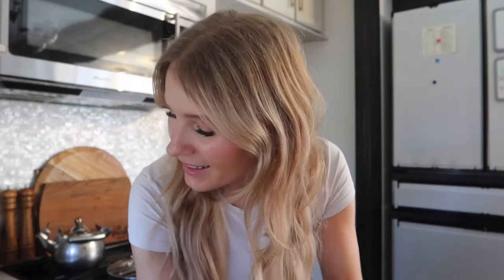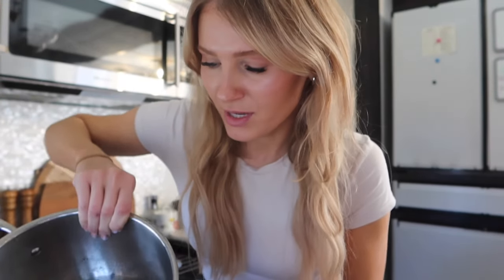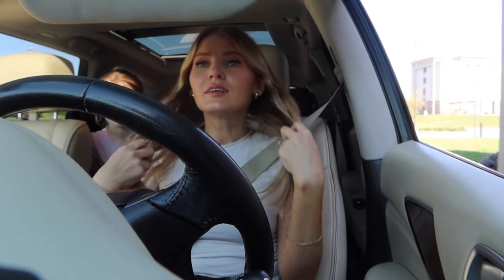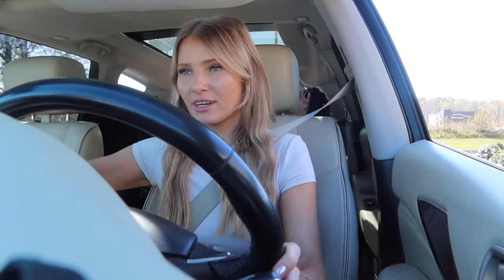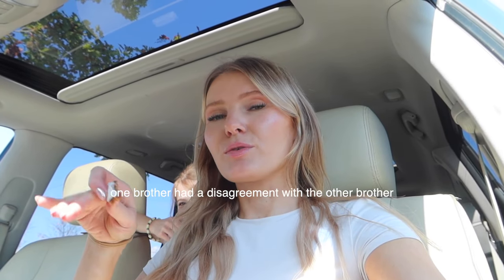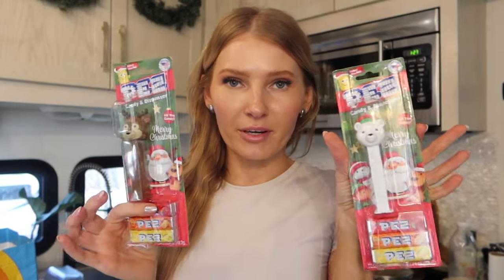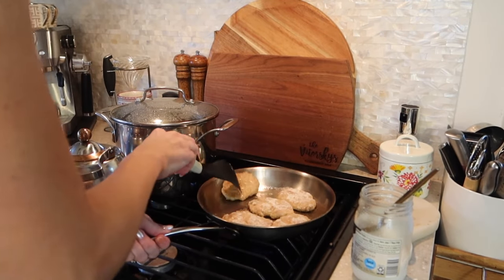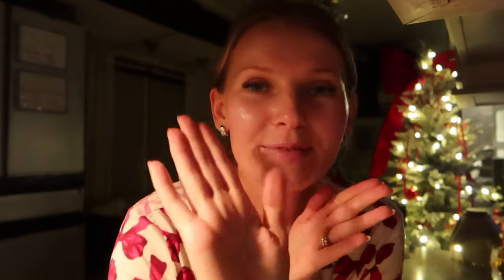vlog: Slavic food, introvert chats + ALDI haul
spend the day with me cooking some of our favorite slavic recipes, making a trip to ALDI for a grocery restock and chatting in between xx

LINKS:
   I would omit the breadcrumbs (makes it too dry)
→HIGHER DOSE red light mask